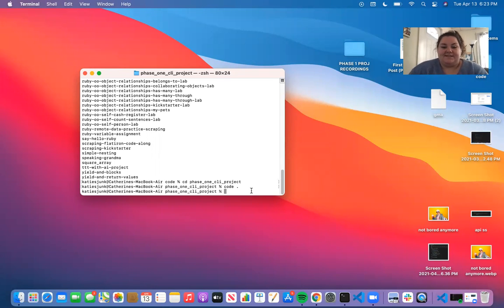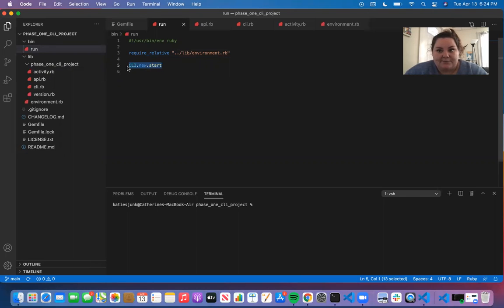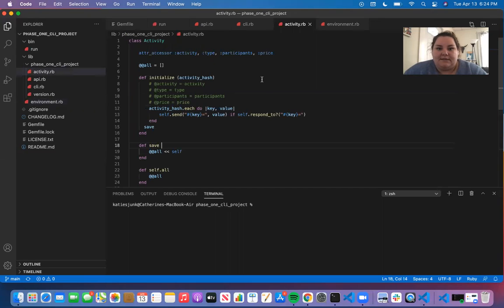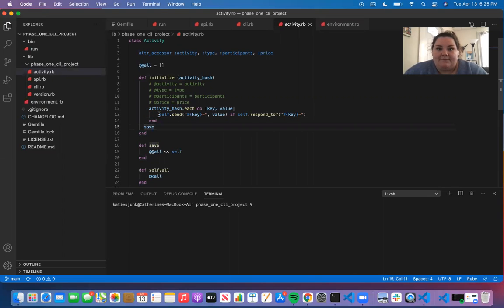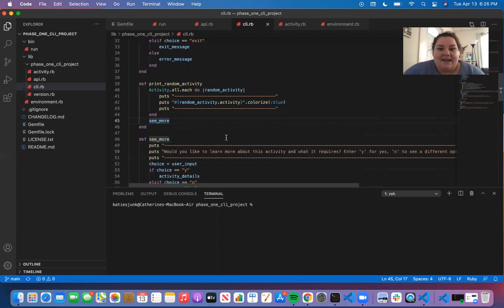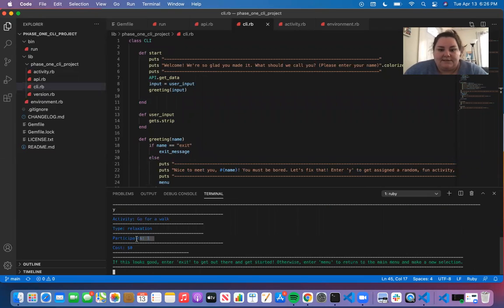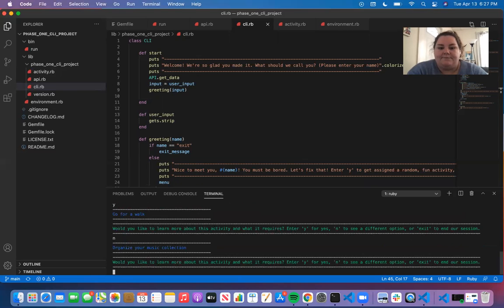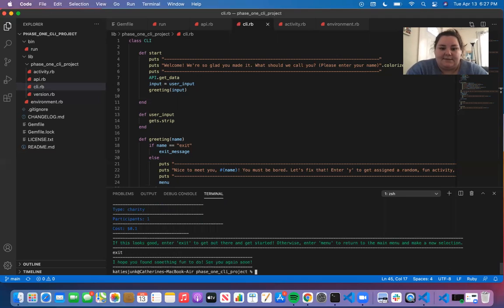Phase 1 CLI Project